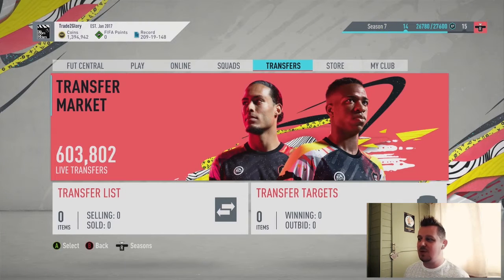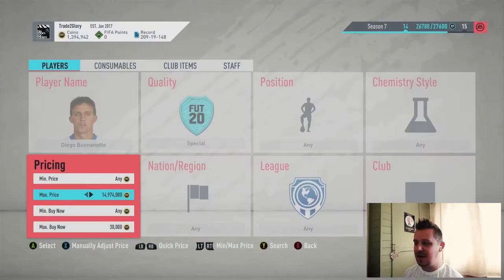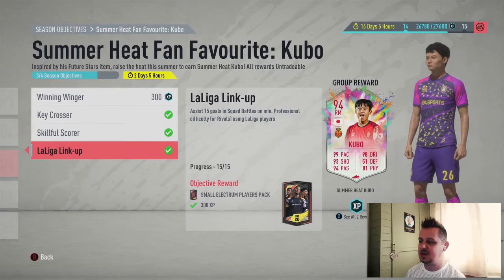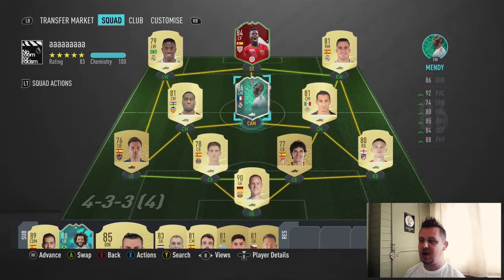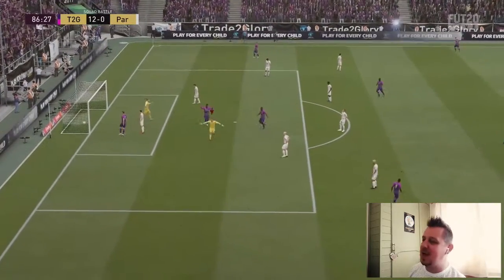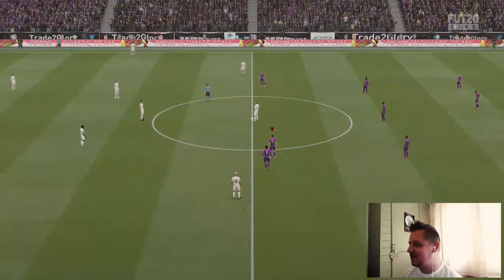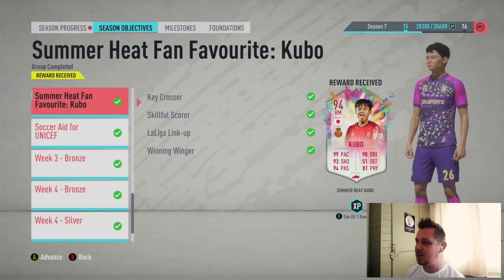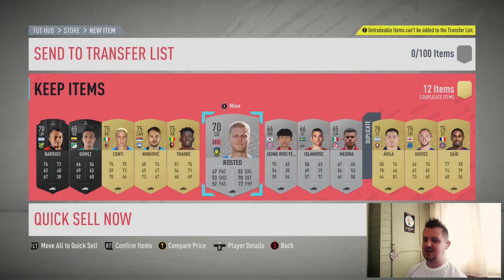FIFA 20 - TRADE 2 GLORY - EP 12 - RTK (ROAD TO KUBO!!)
Whats up guys its B-RAD and welcome to another episode on the Trade 2 Glory series where i grind the final objective to achieve Kubo who we will be using in the next FUT Eliminator episode at the weekend. I also get another player from the Objectives and show you how i traded a Million coins in 48 Hours!